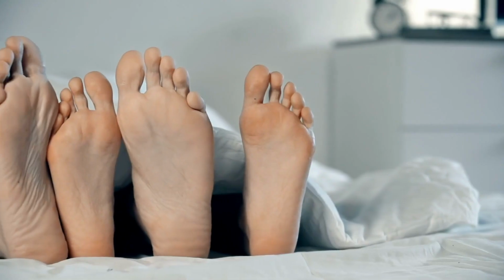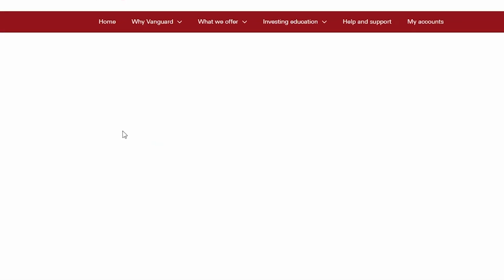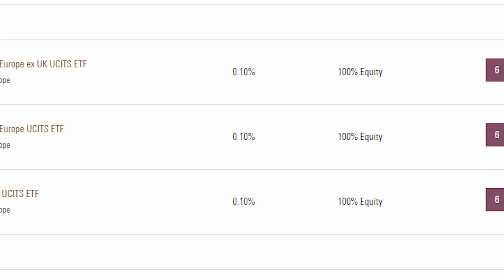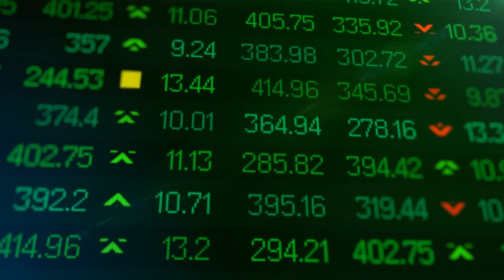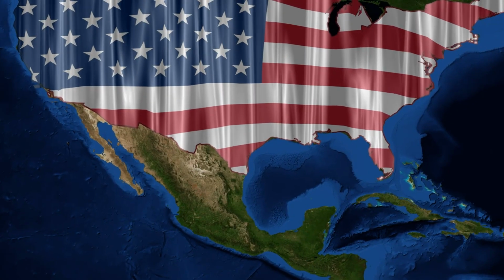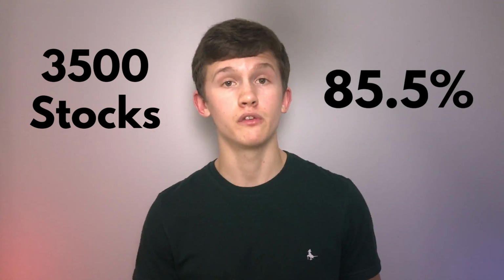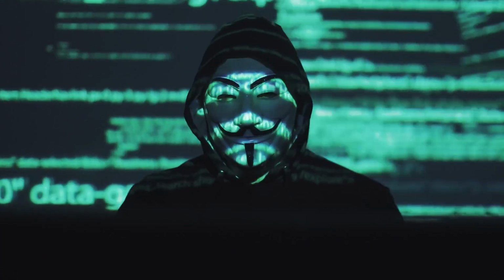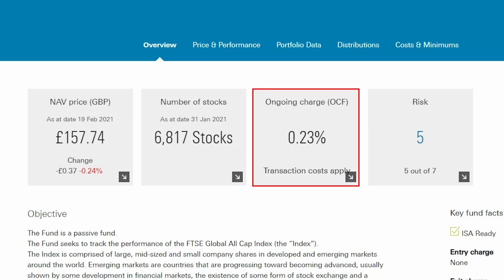VWRL ETF | FTSE All-World ETF | Vanguard UK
The FTSE All-World ETF, VWRL, is a great option for any long term investor. It offers simplicity and global diversification, all in one fund for a low cost.

VWRL is a global equity tracker that you can find on Vanguard's UK platform, or other platforms such as Trading 212 or Freetrade. It holds around 3500 stocks from various market sectors in over 50 different countries. By holding this one stock, you attain excellent global diversification, meaning you don't have to hold any other ETFs! You could simply buy VWRL, invest frequently and you should achieve the returns of the global markets.

We do a deep dive into what makes VWRL an interesting option, by exploring Vanguard's UK website and analysing the data. We also explain why global diversification is so important and why investors need to consider being globally diversified.

At the end of the video, we discuss the possibility of an even better global equity tracker. We are referring to the FTSE Global All Cap Index Fund. Expect to see a video on it soon!

Timestamps:
0:00 Introduction
0:53 What makes great things great?
1:47 WRL overview
4:14 What is global diversification? Ask Harold
6:04 Simplicity
6:48 Portfolio data
8:12 Should I hold other ETFs?
9:09 More portfolio data
9:52 VWRL costs
12:02 Dividend payments
12:40 Minimum investments
13:06 Is there a better global equity tracker?